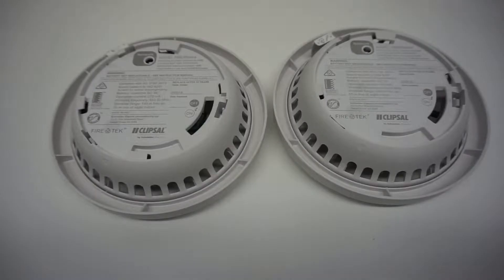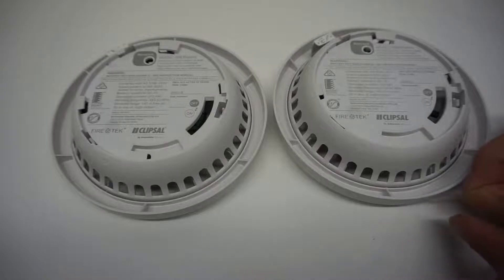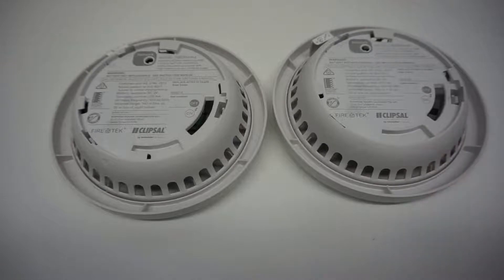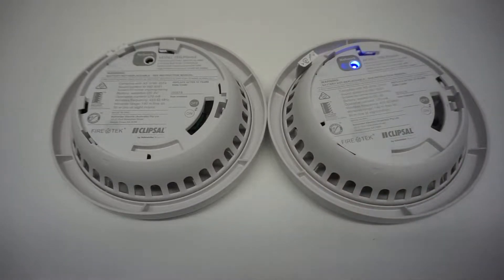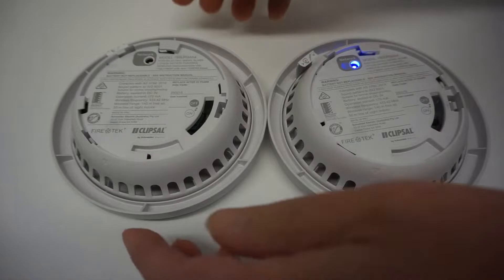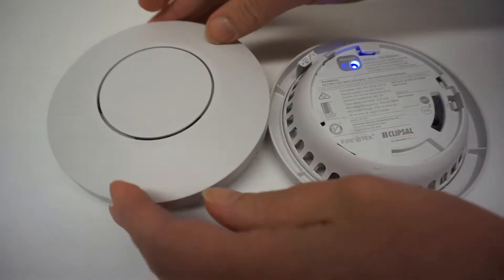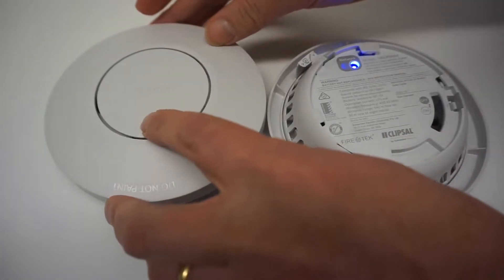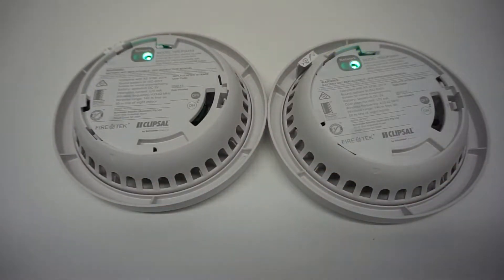How to Interconnect a Clipsal 755LPSMA4 Smoke Alarm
This video explains interconnecting two Clipsal 755LPSMA4 smoke alarms together wirelessly.

We stock photoelectric, wireless, and hardwired smoke alarms.